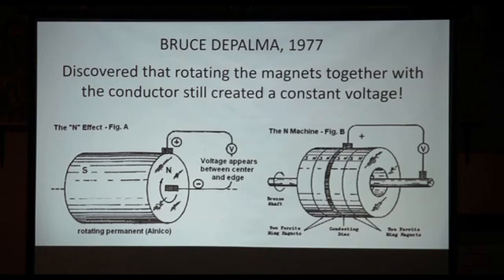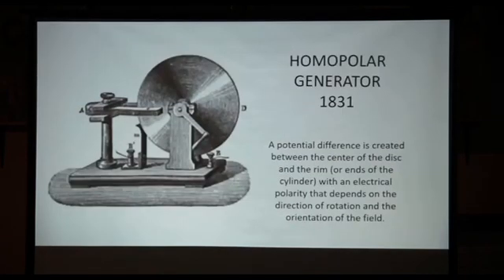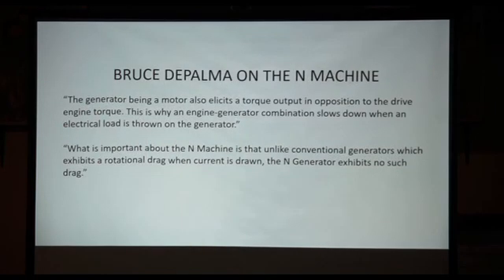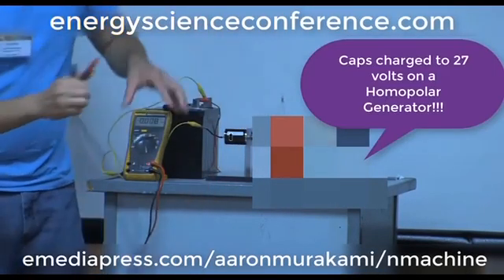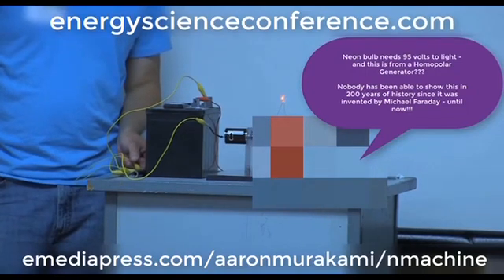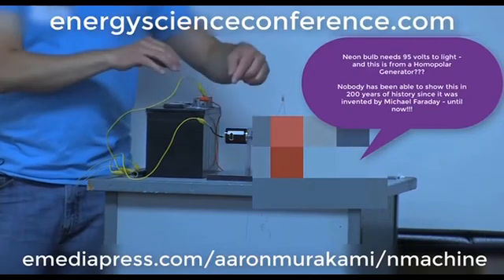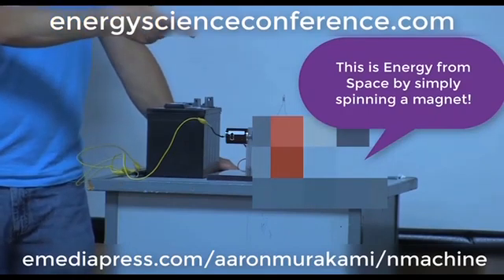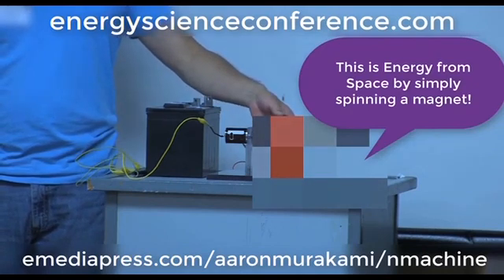High Voltage N Machine Homopolar Generator 2017 Energy Science & Technology Conference (ESTC)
Aaron Murakami shows how to charge a capacitor to well over 100 volts. Since Faraday, only ultra low voltage with high current has been obtained by the Faraday Generator. As an added bonus, you will also learn how to create AC from a Faraday Generator.

The importance of the Homopolar Generator cannot be emphasized enough. It is a drag free generator that produces electricity by simply rotating a magnet in space!